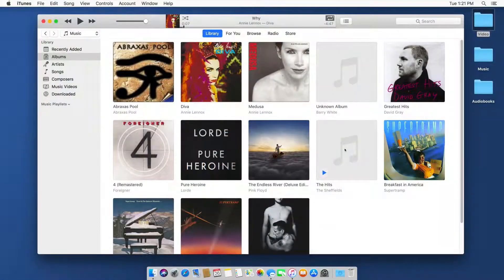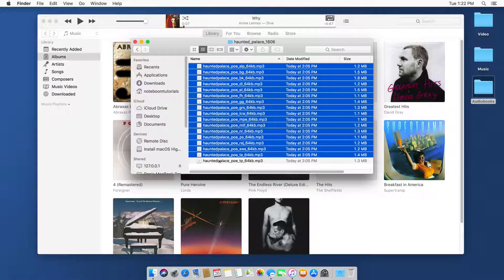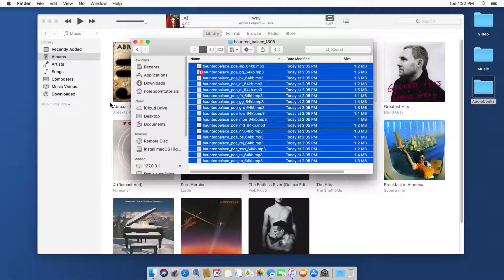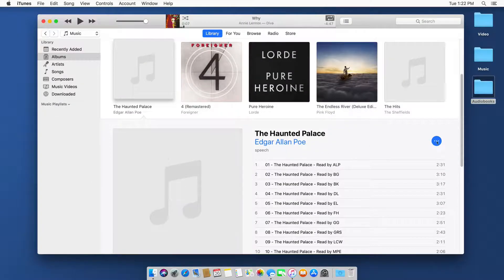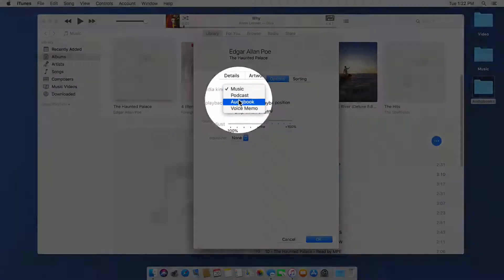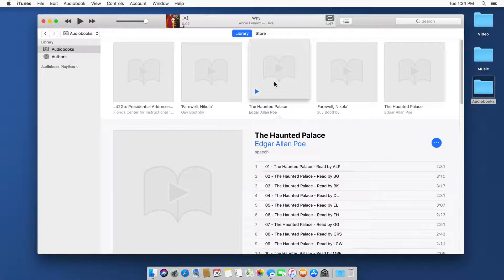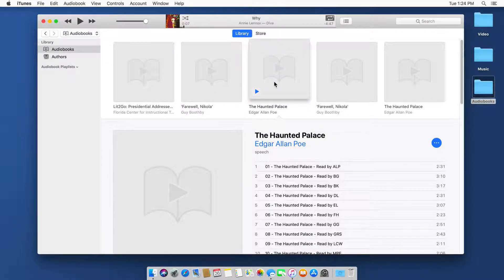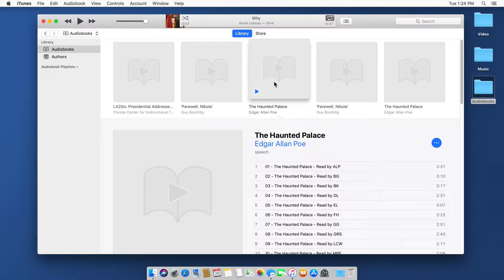Setting the Media Kind in iTunes on the Mac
In this video, I look at how to set the Media Kind for a video in iTunes on the Mac.